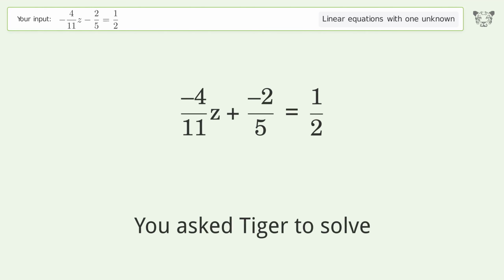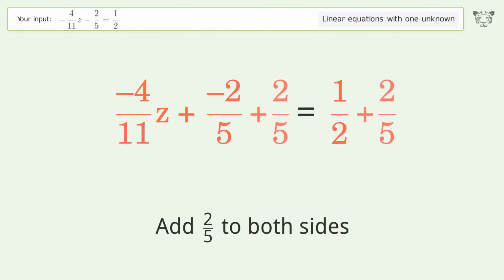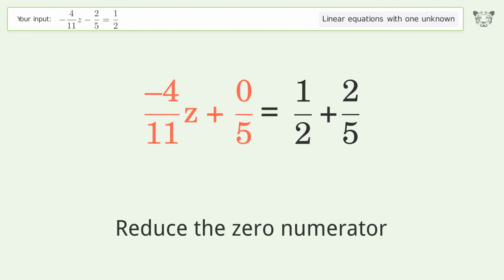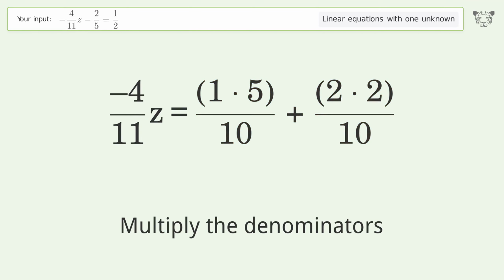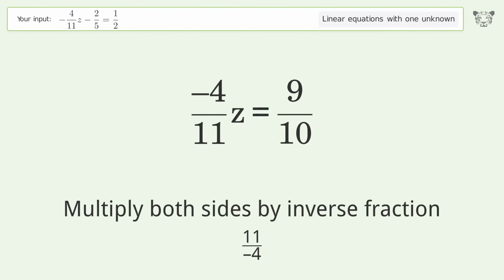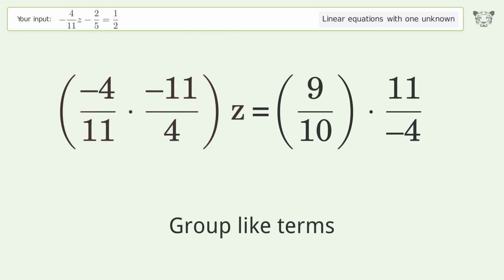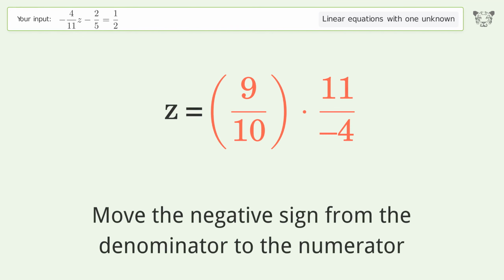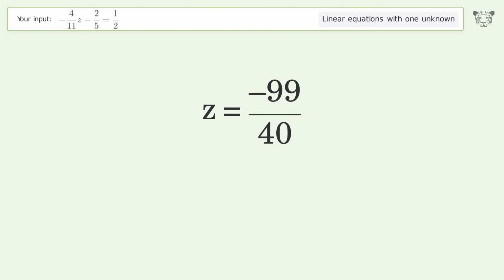Solve -4/11z-2/5=1/2: Linear Equation Video Solution | Tiger Algebra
Struggling with -4/11z-2/5=1/2? Watch our step-by-step video on Tiger Algebra to master this linear equation effortlessly.